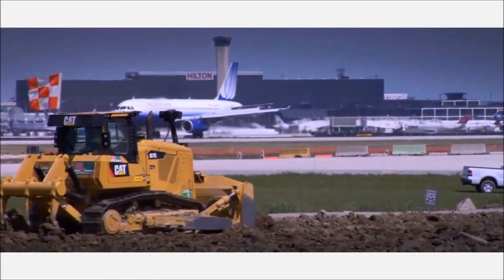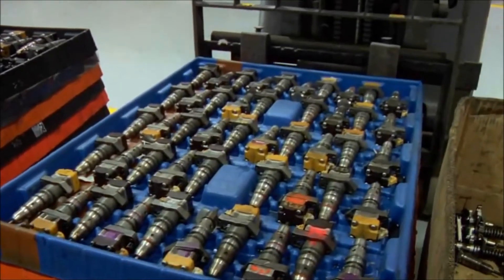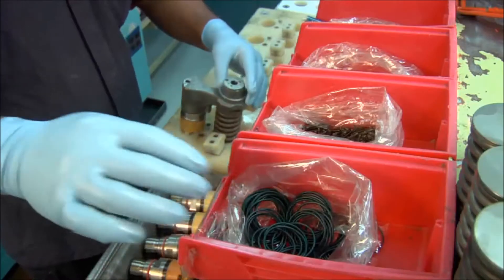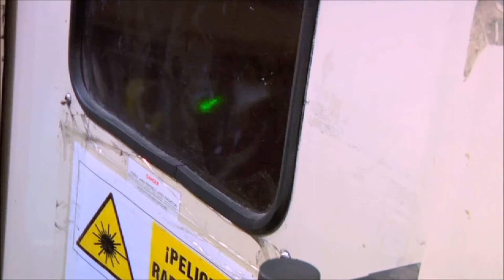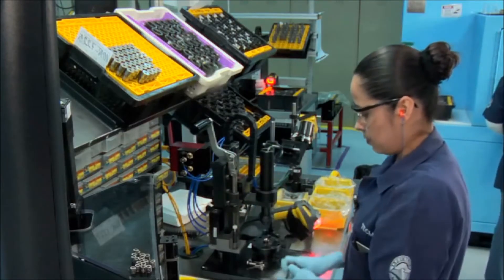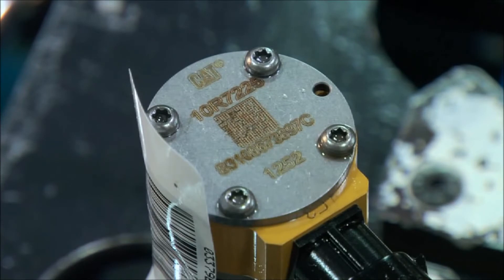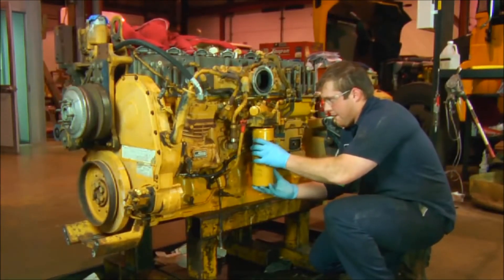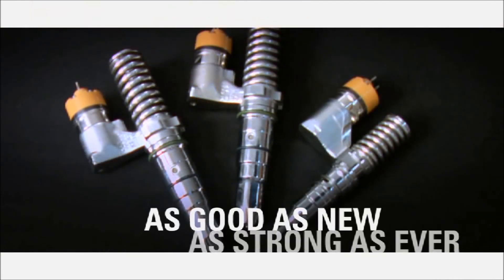Технология восстановления топливных форсунок Сaterpillar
Технология восстановления топливных форсунок Сaterpillar (Cat Reman Fuel Injectors )  позволяет восстанавливать использованные  форсунки до качества новых. Старые форсунки полностью разбираются, все детали проходят дефектовку и выбраковку.
Дефектные детали меняются на новые или восстанавливаются заводским способом. Все уплотнения меняются на новые.  После сборке абсолютно все форсунки настраиваются на специальном стенде и проходят программу тестов.
По качеству и сроку службы восстановленные форсунки не уступают новым.
Важно: при замене форсунок или форсунки обязательна замена всех топливных фильтров и рекомендуется прочистка топливной системы.